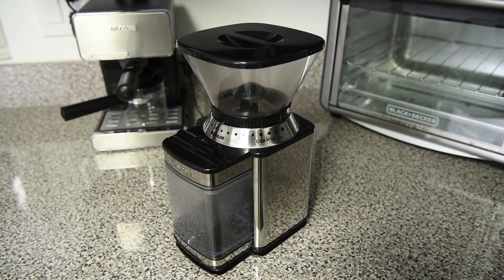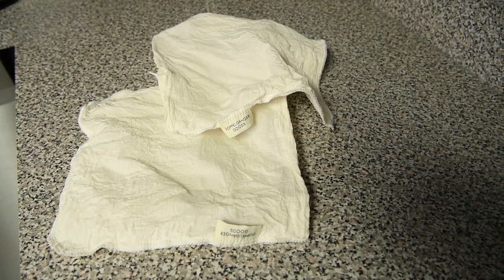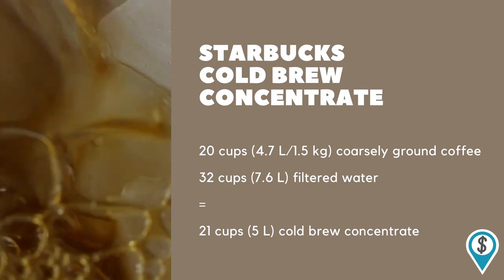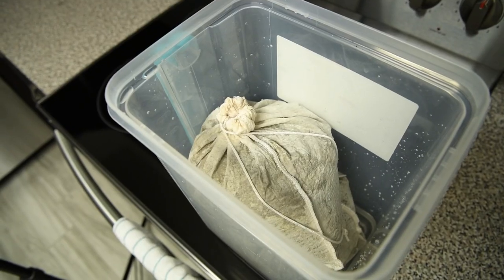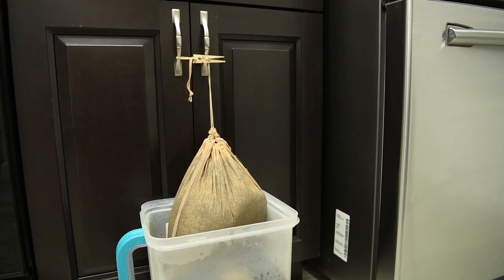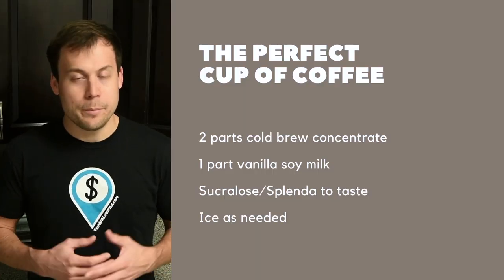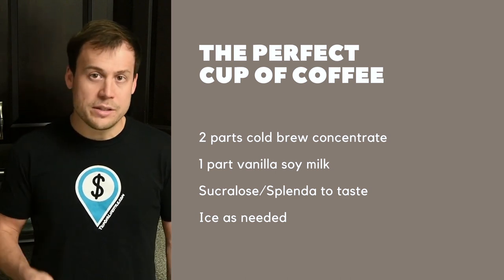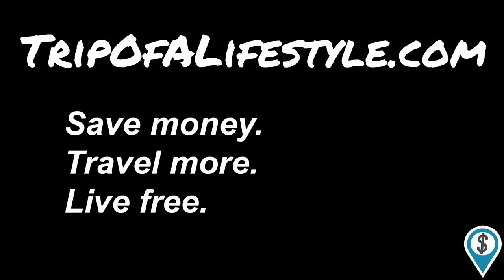How to Make Starbucks Cold Brew Coffee at Home (Concentrate Recipe)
Products from this video:
-Discounted Starbucks coffee beans
-Coffee grinder
-Brew bag
-Liquid sucralose (Splenda) concentrate
-Barista blend almond milk

In this video, you'll learn how to make the perfect copy of Starbucks cold brew coffee concentrate at home using the cheapest ingredients. Over time, making your cold brew iced coffee at home can save you a ton of money compared to buying it at Starbucks. And if you like a stronger cup of coffee, you'll love this cold brew recipe because it allows you to drink undiluted, uncut cold brew if you choose — something that's almost impossible to get in Starbucks stores.

Some of the product links above are affiliate links, which means that if you use them to make a purchase, we will earn a small commission at no additional cost to you.

Like my shirt?

Lauren and Steven launched Trip Of A Lifestyle to share how personal finance and travel go hand-in-hand. The blog focuses on how you can enjoy the journey to financial independence and what to do once you get there.

Get rich. Work less. Travel whenever.